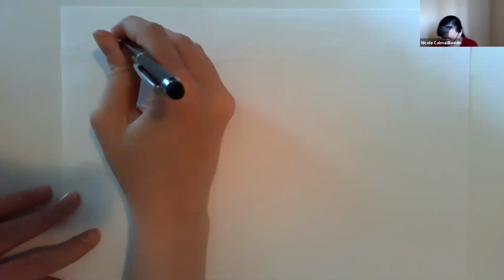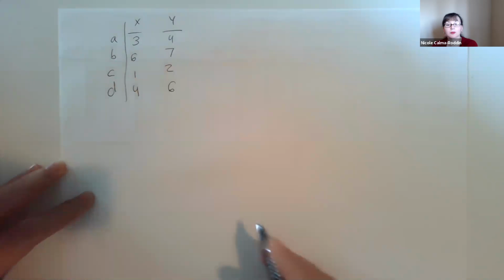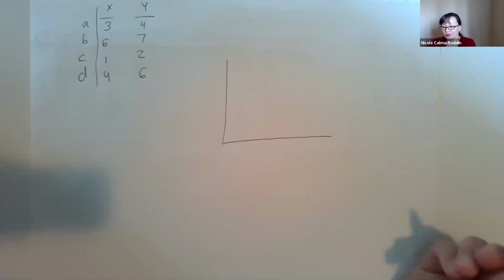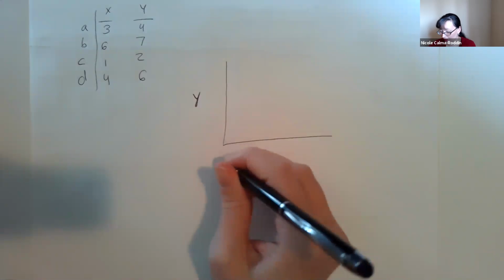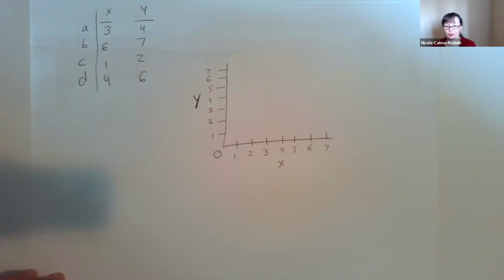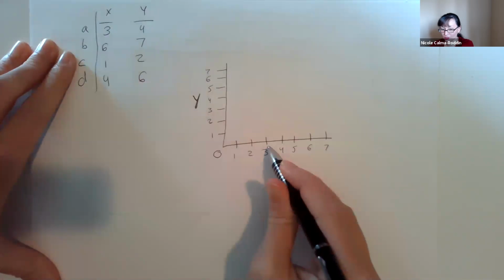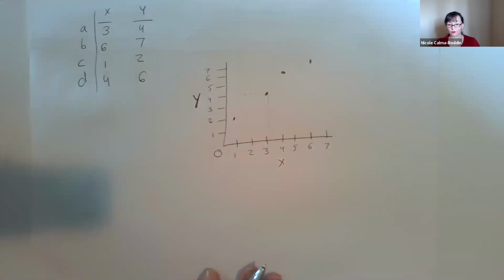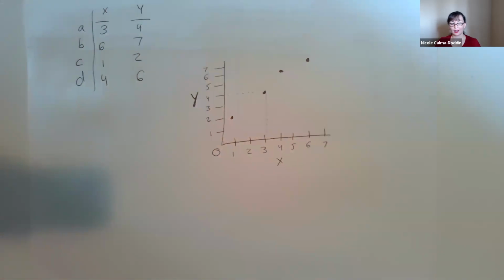Practice making a scatter plot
Dr. Nicole Calma-Roddin shows how to create a scatter plot by hand.